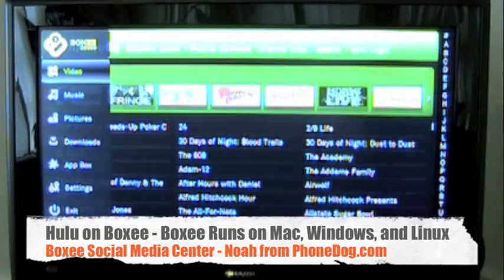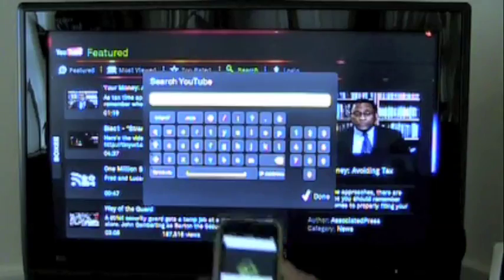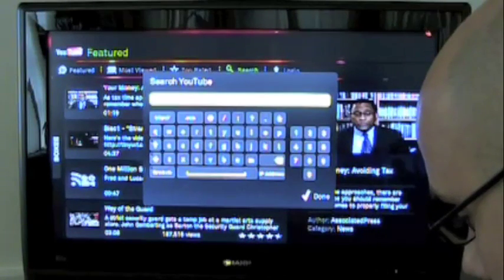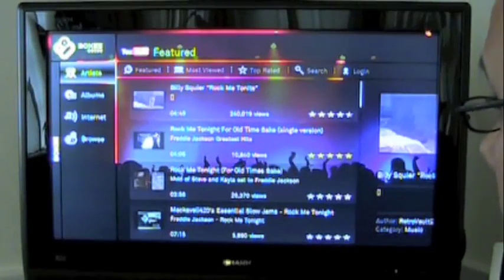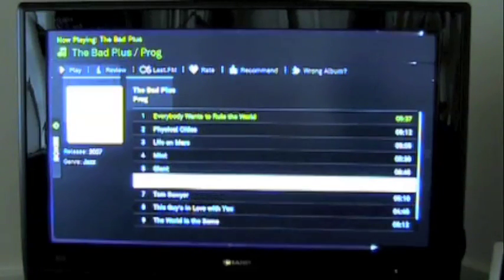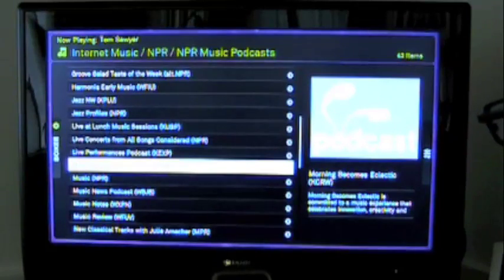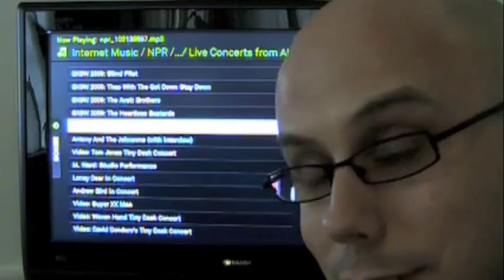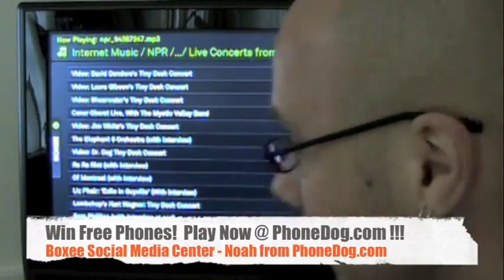Boxee, Pt 2 - Social Media Center for Mac, Windows, Linux...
Noah gets hands-on with Boxee, the free media center app that brings Hulu, YouTube, Netflix, and more to your computer or TV set.  Now with iPhone app!